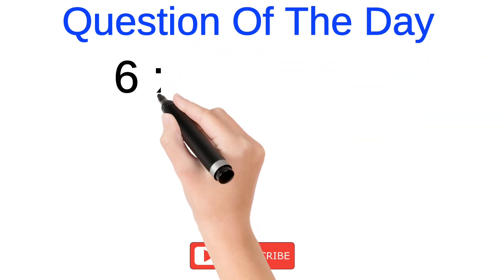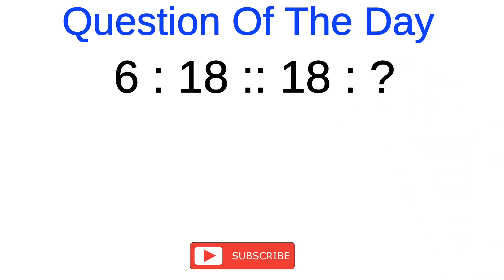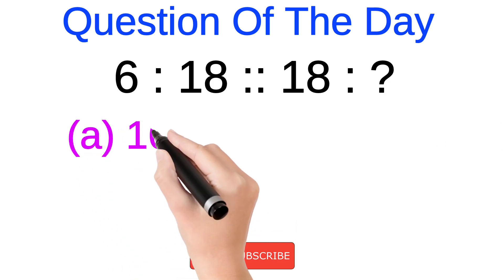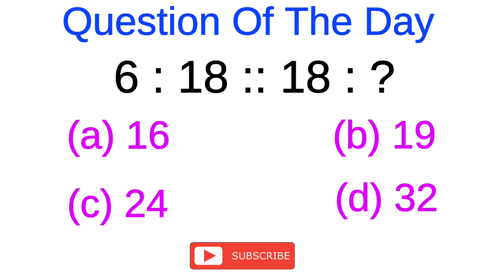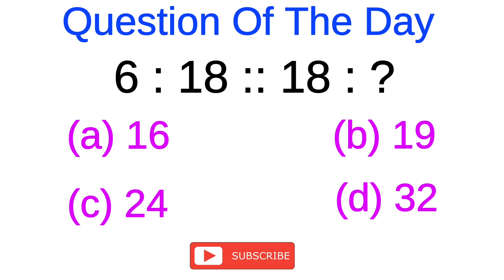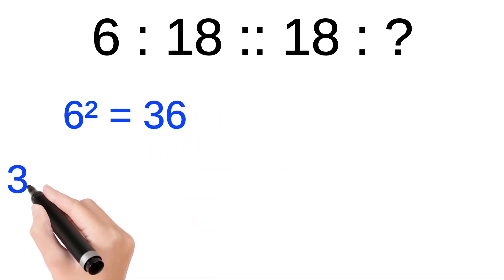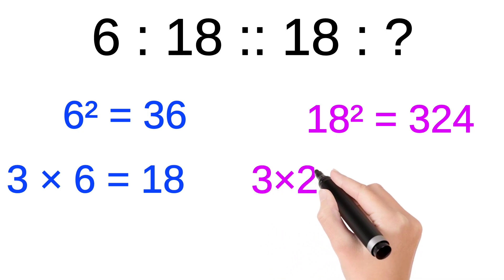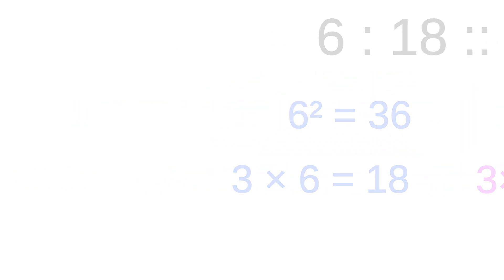Tricky Number Analogy Problem (6:18::18:?)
Reasoning
ssc mts reasoning
number analogy reasoning tricks
SSC CHSL
Ssc gd
Ssc cgl
Maths
ssc mts maths
reasoning classes
Class 10 maths
Class 9
exam winner class 9